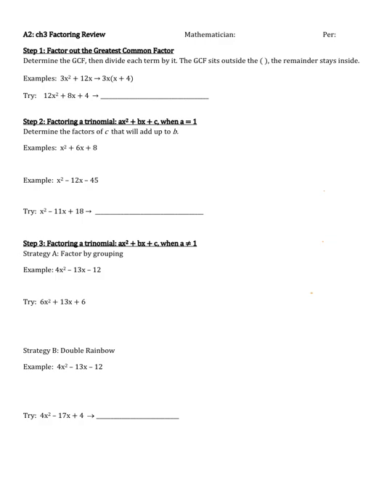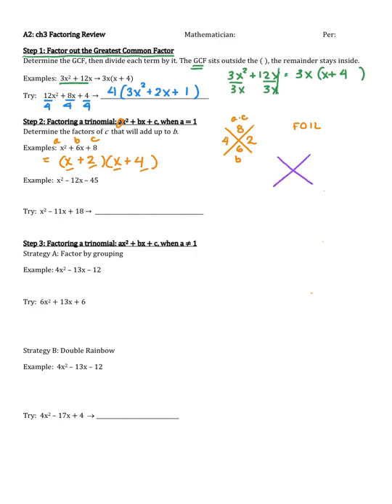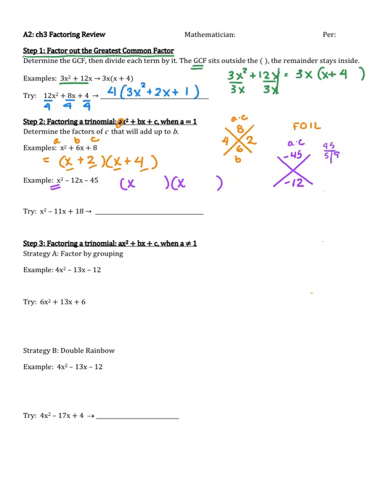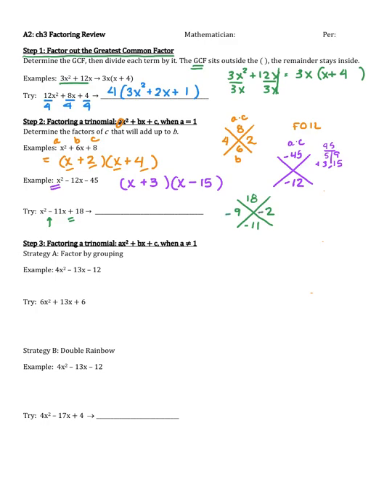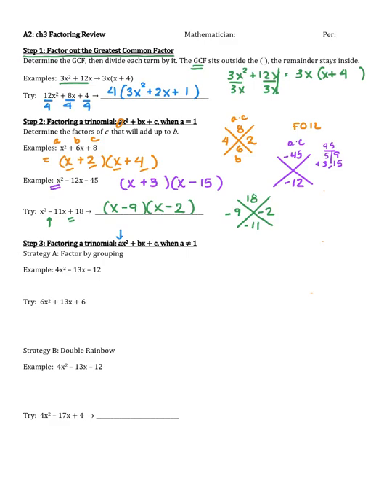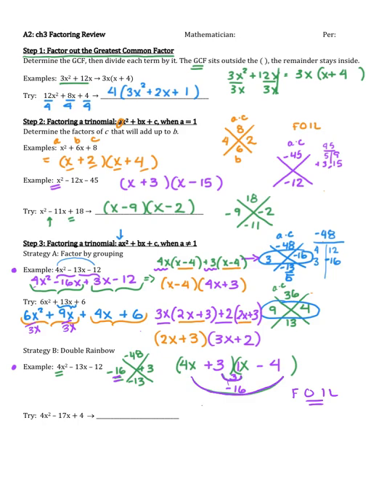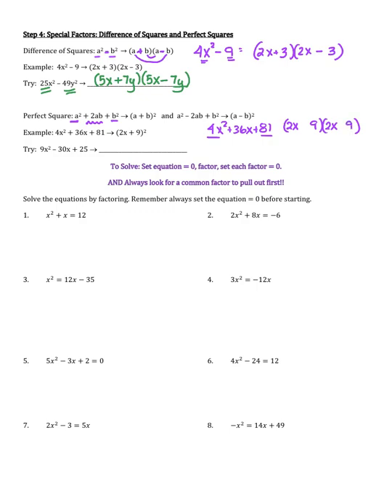A2 ch3 Factoring Review